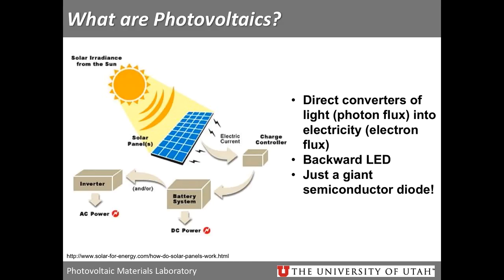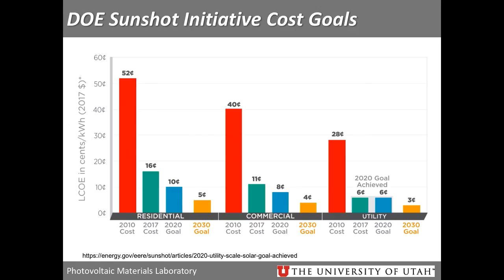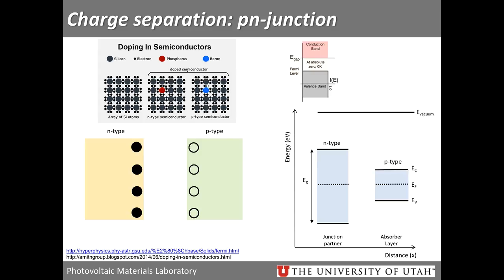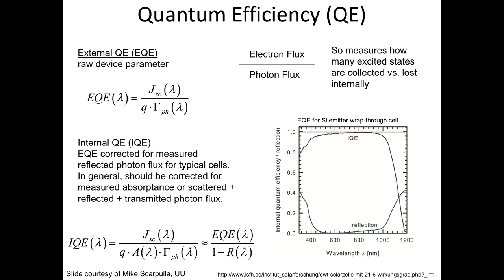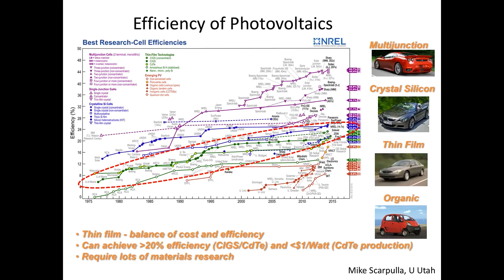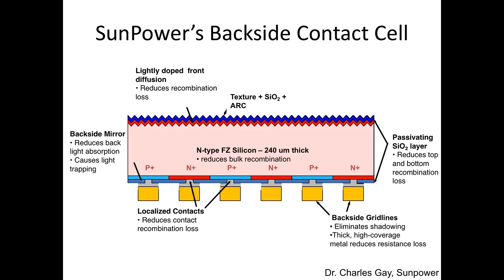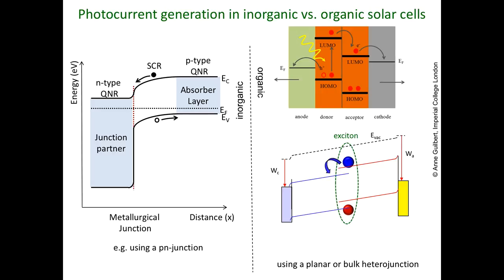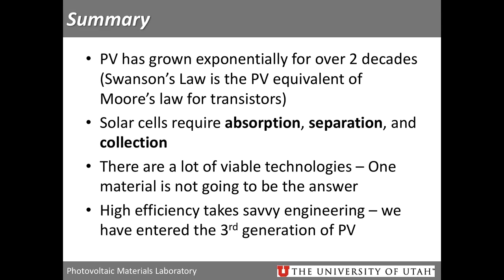Oct 24th Basics of Solar Cells